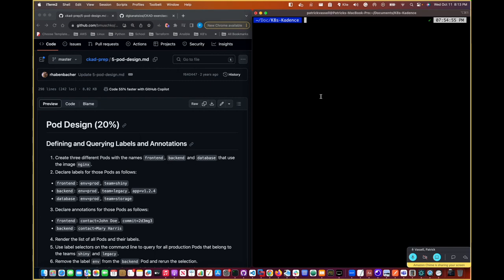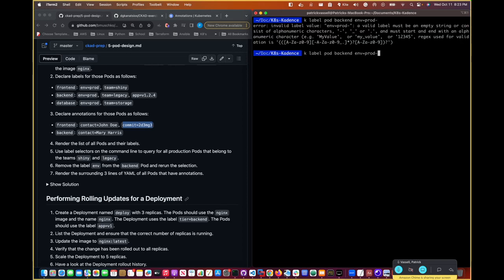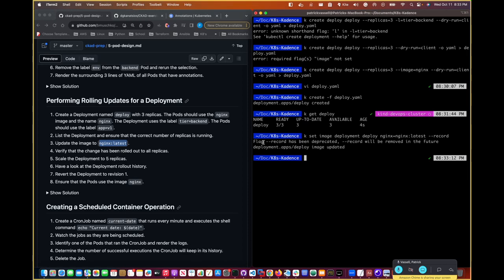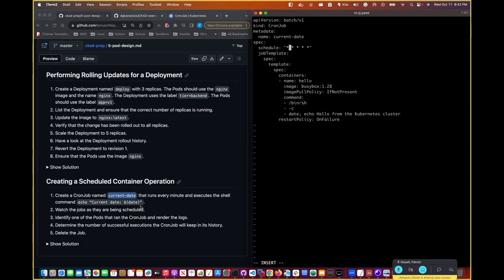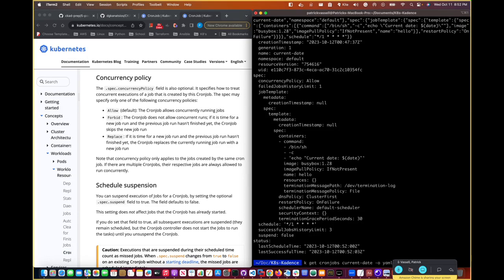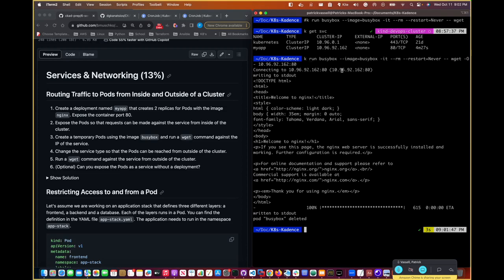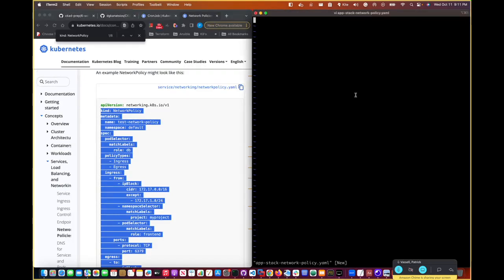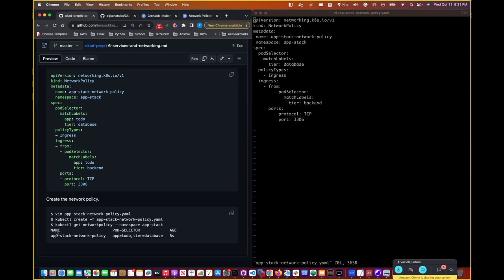K8's Kadence: Navigating Kubernetes - Rolling Updates, Networking Gems, and Cron Job Exploration!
Dive deep into the dynamic world of Kubernetes with the latest episode of K8's Kadence! 🚀 This week, we unravel the intricacies of rolling updates, untangle the web of networking concepts including NodePort and Cluster IP, and master the art of creating cron jobs in Kubernetes. 🎓 Join us weekly for insightful discussions, hands-on practice questions, and expert tips to elevate your Kubernetes game. 🌐 Don't miss out on the journey to becoming a Kubernetes maestro—hit play now and let the learning begin! 🔍💡